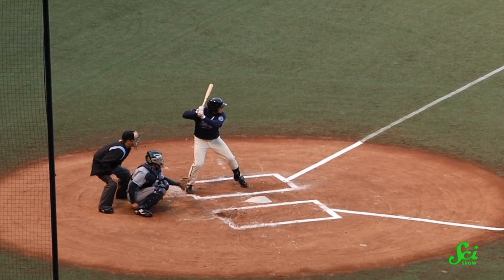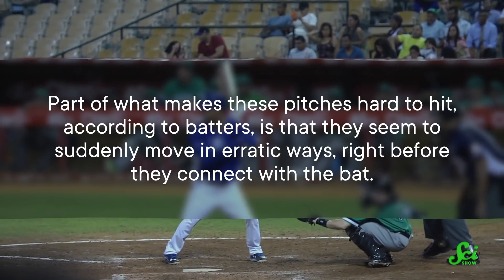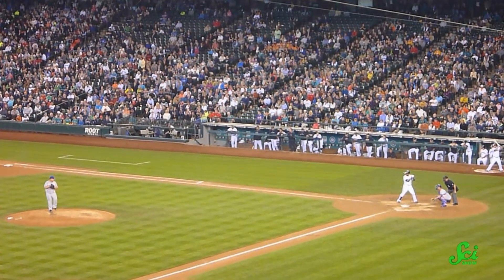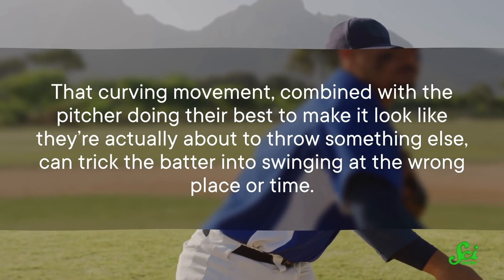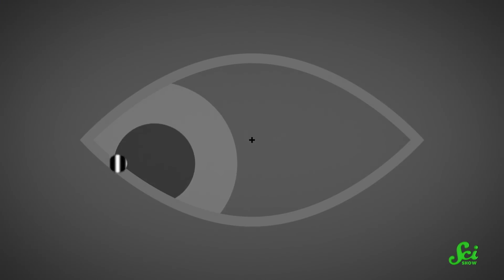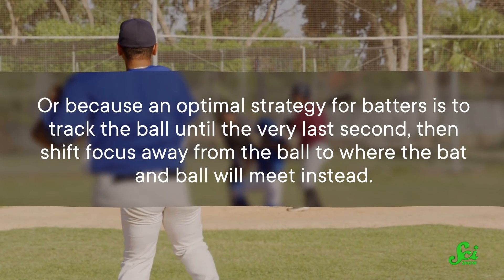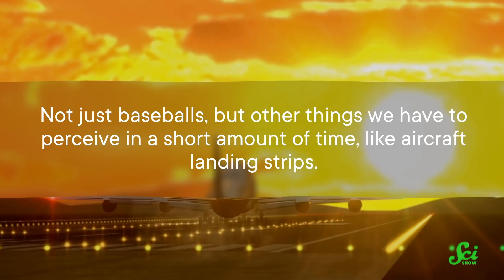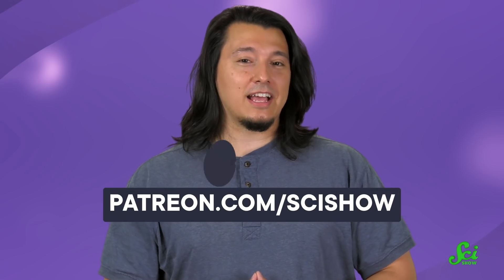Why Curveballs Are in the Eye of the Beholder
In baseball, a curveball can be pretty hard for a batter to hit. And it turns out the reason why might have more to do with the batter's eyes than the pitcher's arm!

Sources:
Vox “Watch: The optical illusion that makes it so hard to hit a curveball”
The Washington Post “The surprising science of why a curveball curves”
Illumin Magazine “Setting the Curve: The Magnus Effect and its Applications”
Shapiro et al. 2010 “Transitions between Central and Peripheral Vision Create Spatial/Temporal Distortions: A Hypothesis Concerning the Perceived Break of the Curveball”
A. Terry Bahill “The Science of Baseball: Batting, Bats, Bat-Ball Collisions, and the Flight of the Ball”
WIRED “A Curveball's Curve? It's All in Your Head”
Kwon et al. 2015 “Unifying account of visual motion and position perception”